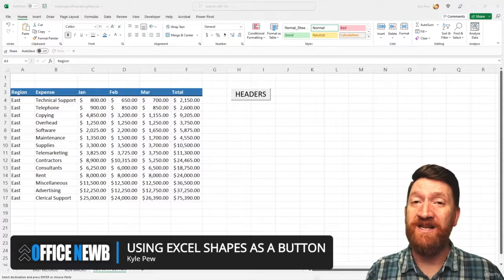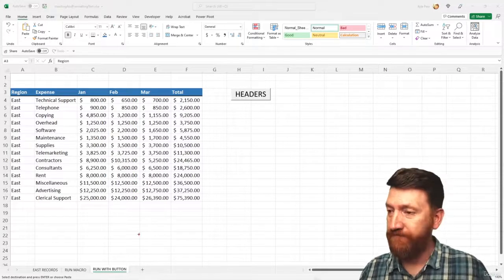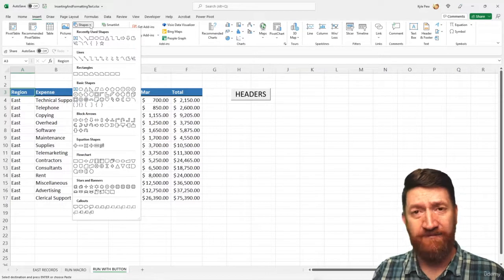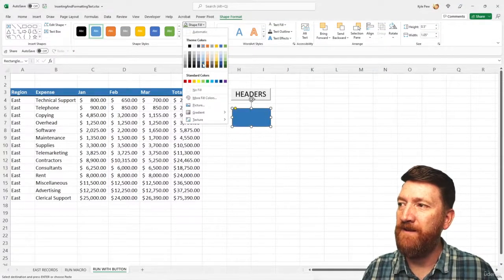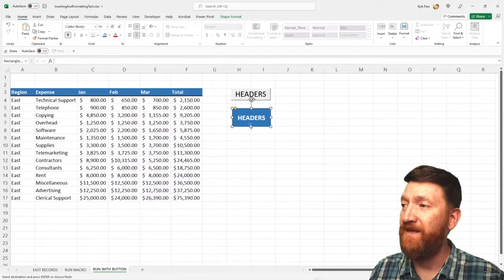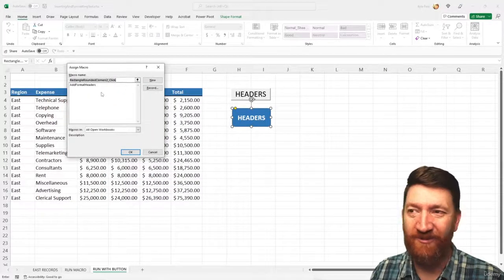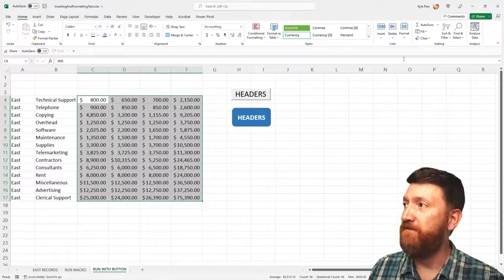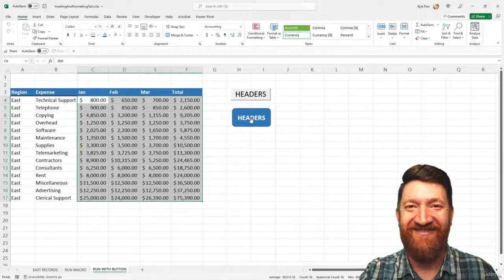007 BONUS Create a Custom Button Using Excel Shapes